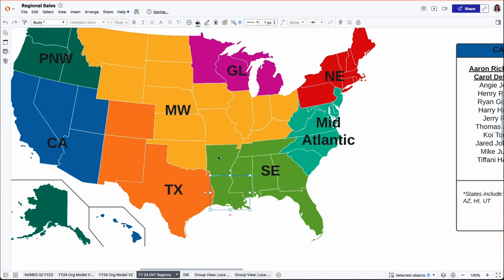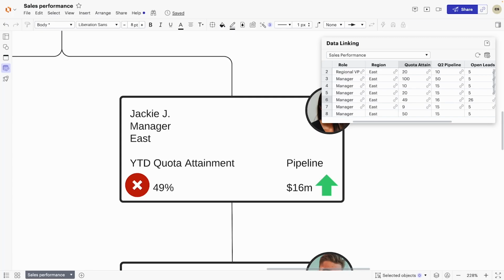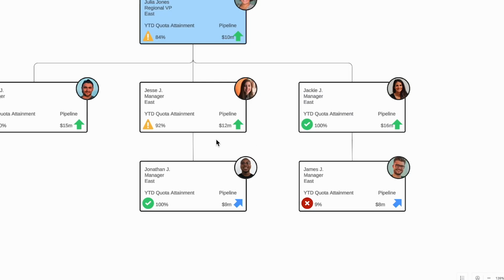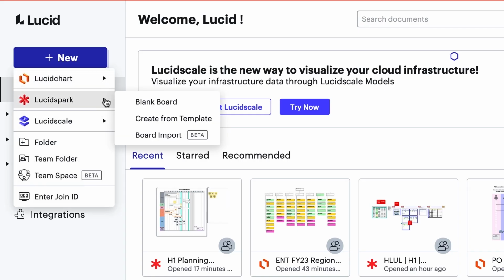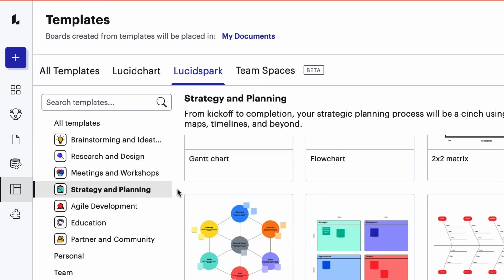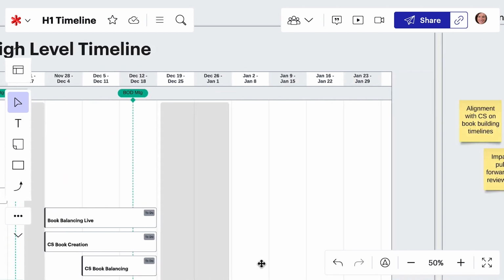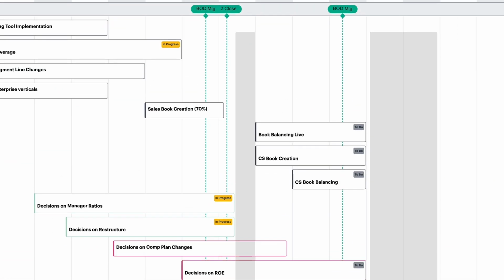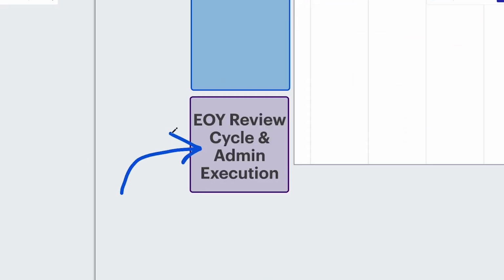Operations | Resource planning | How Lucid uses Lucid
⚡ Resource Planning: Visualizing Sales Efforts and Complex Timelines
Description Stakeholder alignment is crucial when Lucid's operations teams roll out new strategic initiatives. To ensure everyone gets the information they need in real time in a way that's easy to understand , we use Lucid to create process maps, timelines, and Gantt charts.

Sales Efforts and Coverage: We use Lucidchart to outline and define our sales efforts, visualizing where personnel and customers are dispersed across specific regions. This "single source of truth" helps us identify coverage needs and optimize opportunities for continued growth. We use data linking to connect diagrams to a data source, providing automatic, real-time updates in the Lucidchart document.

Annual Planning Timelines: For complex timelines and dependencies around annual planning, ops teams use a templated Gantt chart in Lucidspark to look at things from a high level. This view helps determine critical cross-functional dependencies between work streams like sales coverage, org design, compensation, budget, and quota capacity.

By using visual documentation that is easy to follow and updates in real time, Lucid makes it simple for operations teams to roll out new initiatives.

0:00 The challenge of stakeholder alignment
0:24 Using Lucidchart for sales efforts and visualizing dispersion
0:47 Connecting diagrams to data for real-time updates
1:07 Using Lucidspark for complex annual planning timelines
1:21 Determining cross-functional dependencies (budget, org design, quota)
1:41 The value of real-time visual documentation